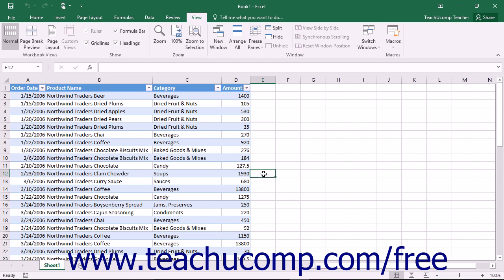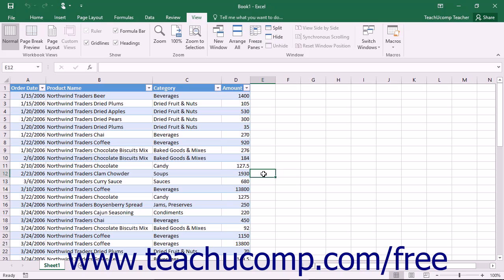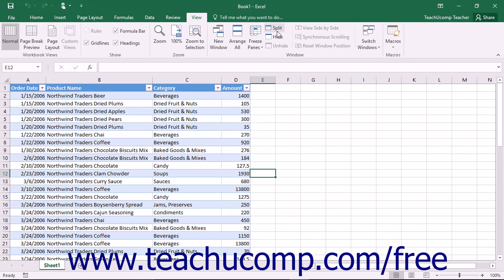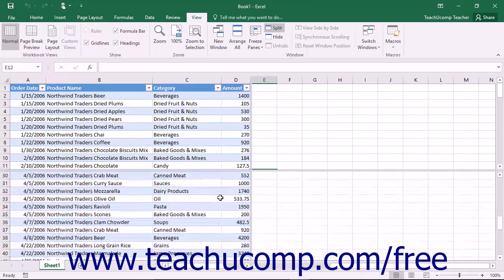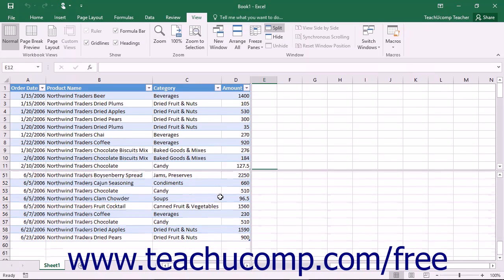Excel 2016 Tutorial Split Panes Microsoft Training Lesson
Learn about Split Panes in Microsoft Excel A clip from Mastering Excel Made Easy v. 2016. - the most comprehensive Excel tutorial available. Visit us today!